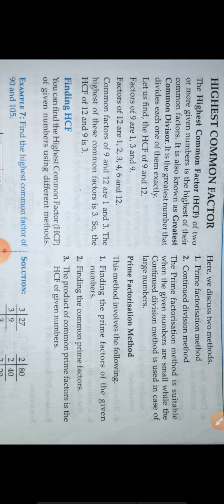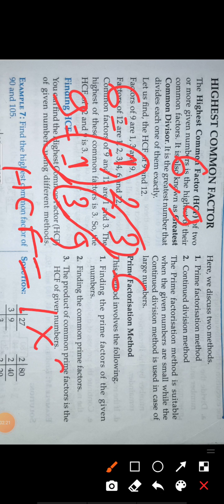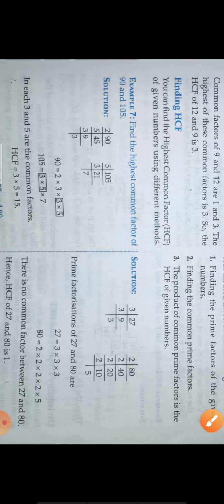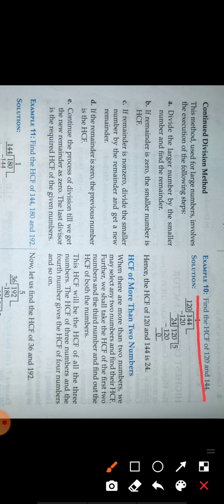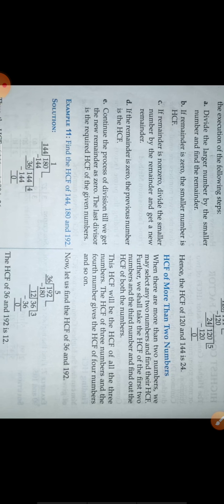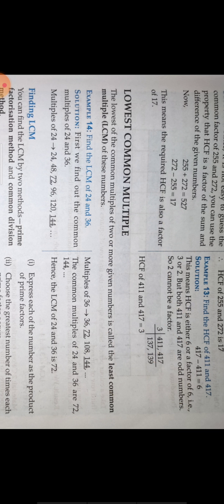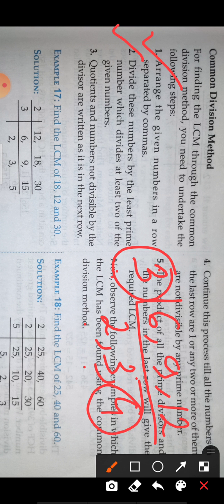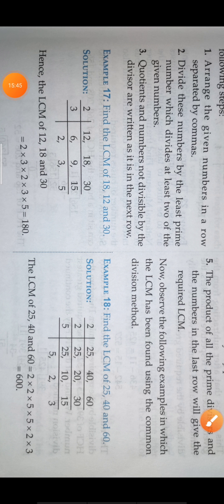HCF and LCM by Rimo Sir